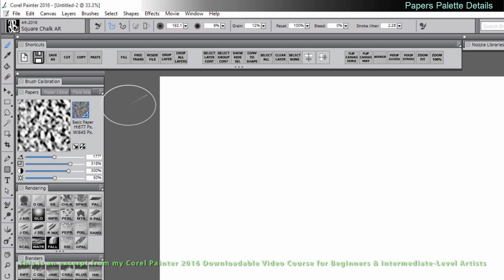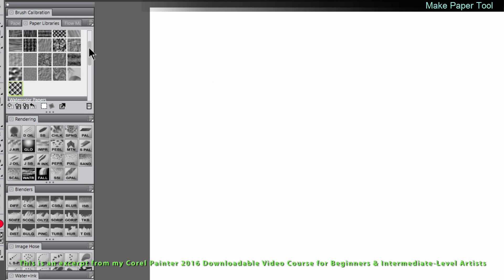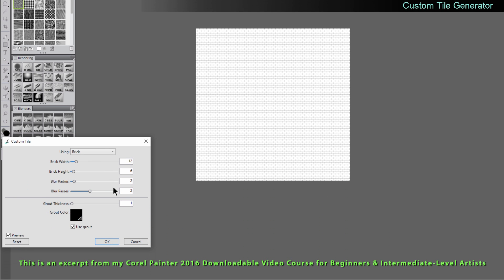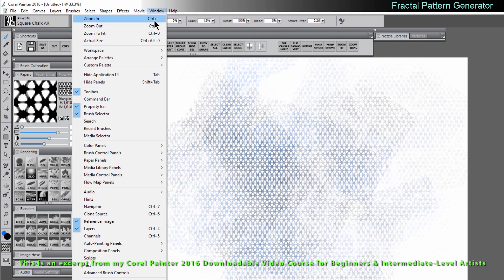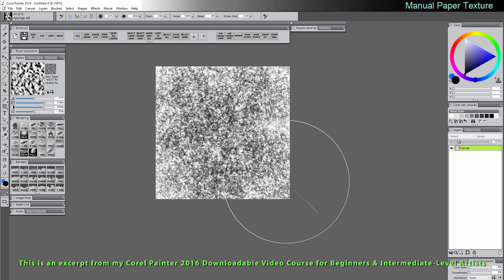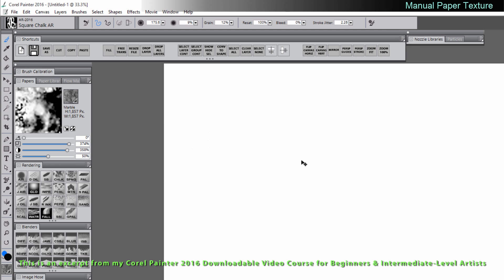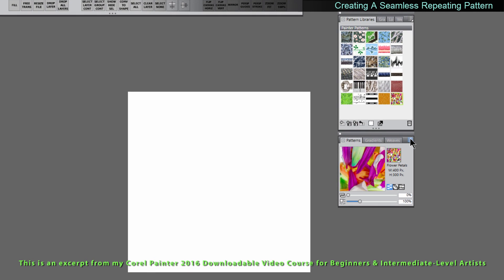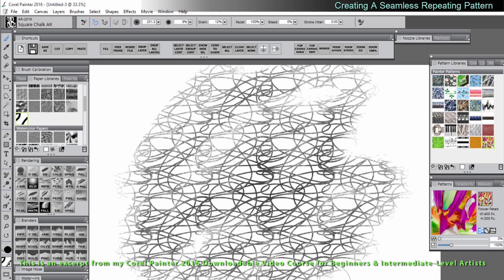5 Ways to Create Custom Paper Textures in Corel Painter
I'll show you 5 ways to create custom paper textures in Corel Painter. These paper creation features are available in earlier versions of Painter as well.